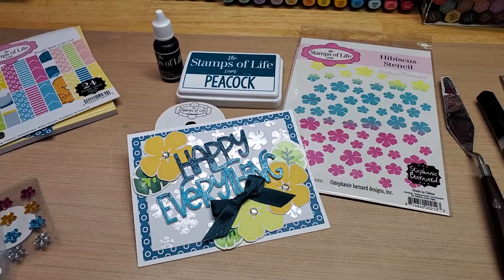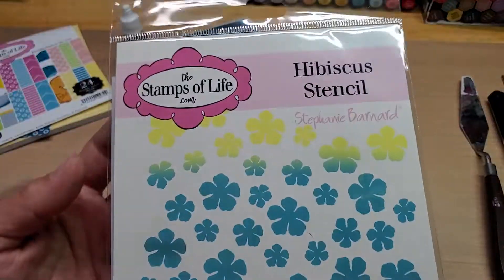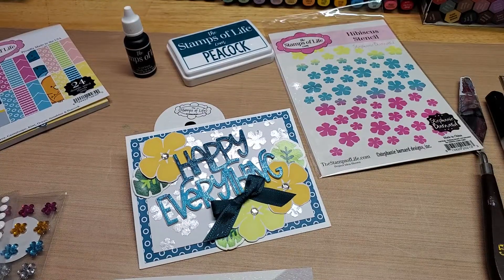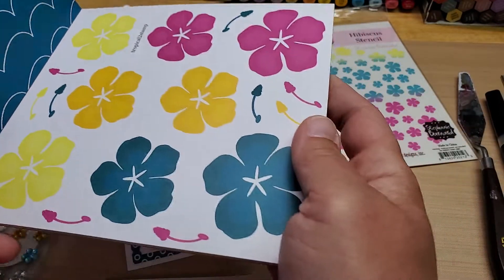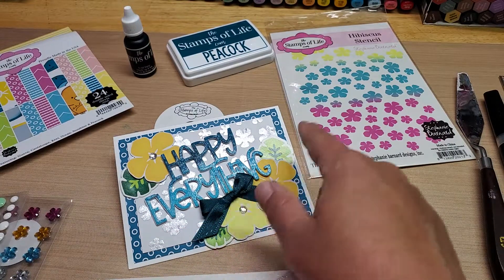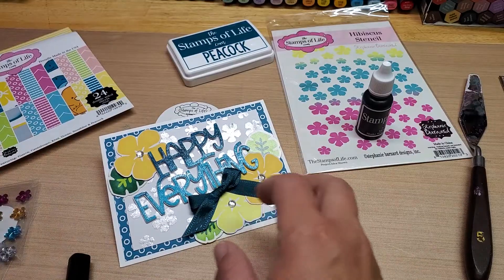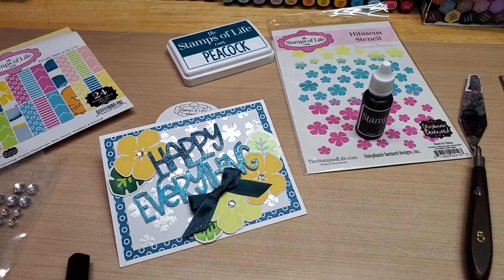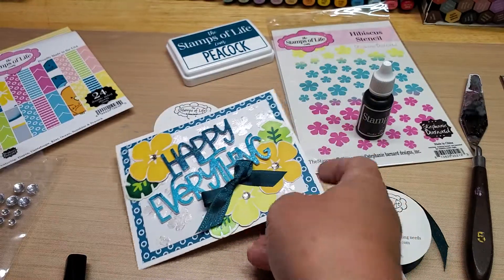I could not resist playing with the stamps of life new color peacock!!! in the sun and fun kit